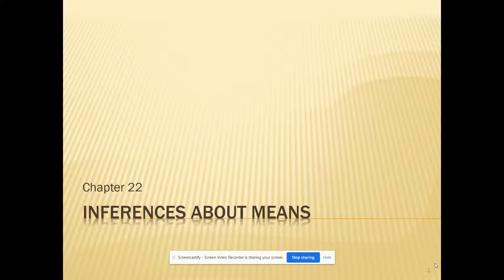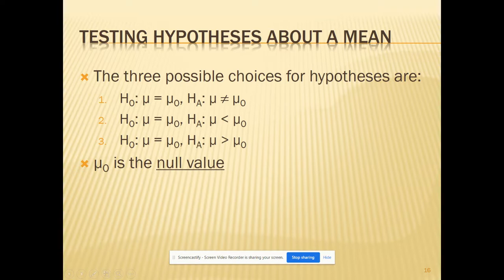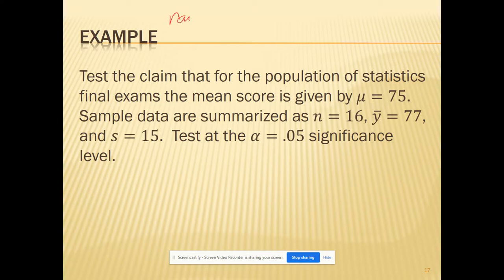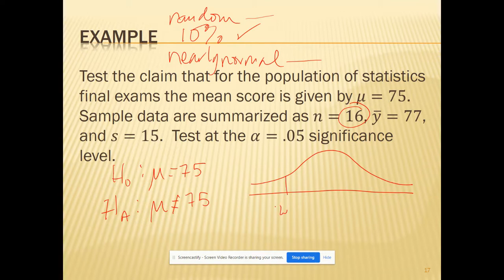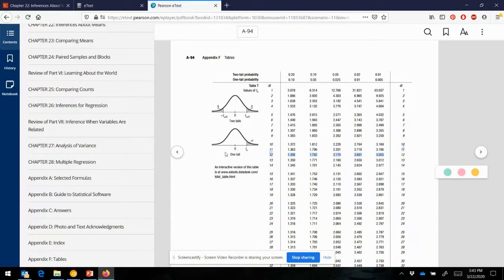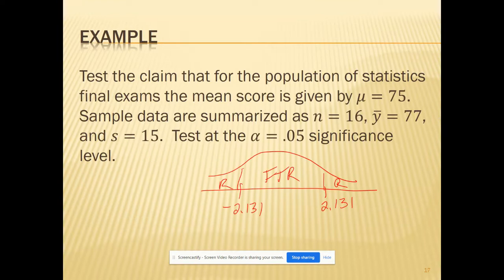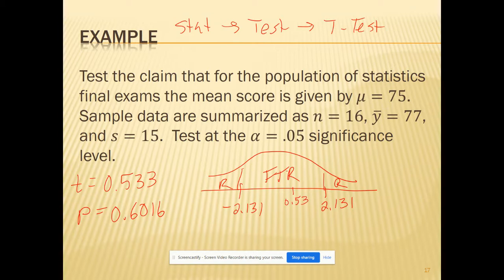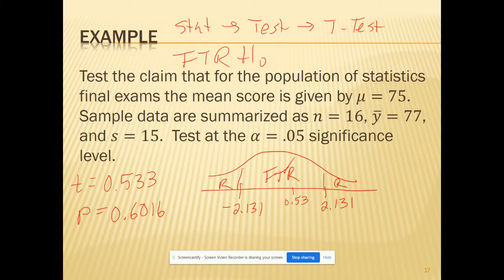STA 2023 t-distribution Hypothesis Testing